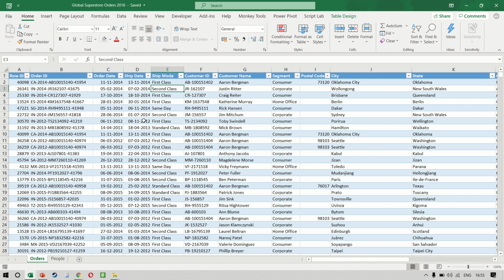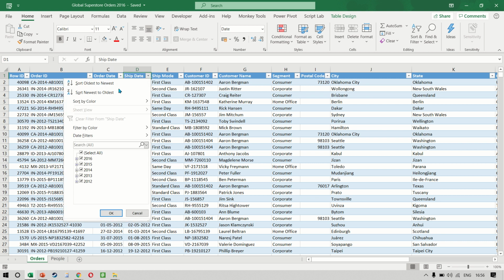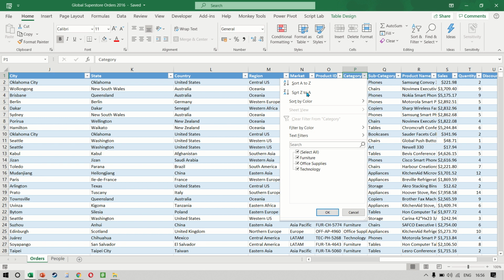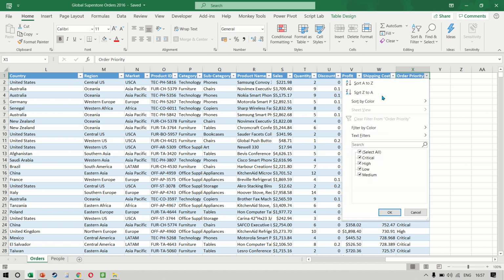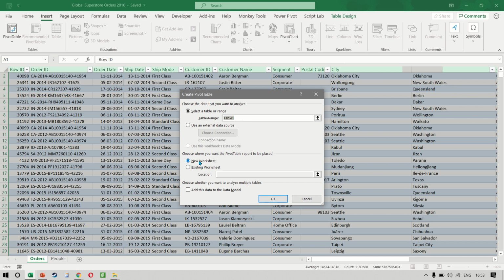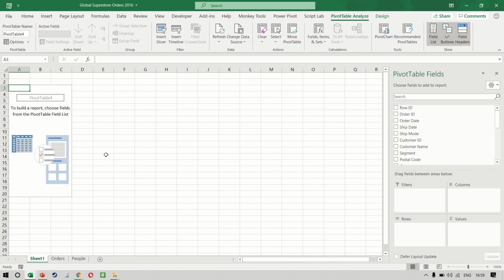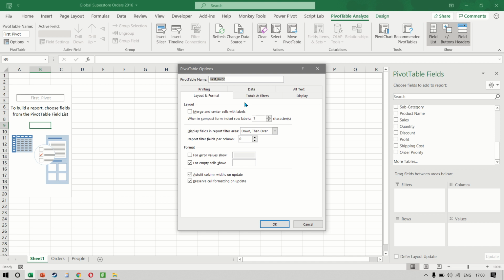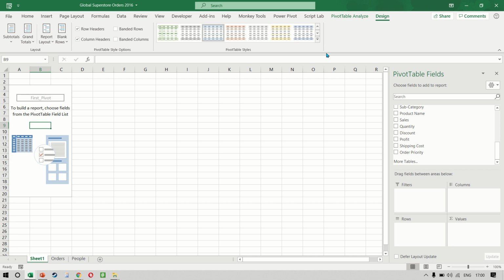CREATING YOUR FIRST PIVOT TABLE